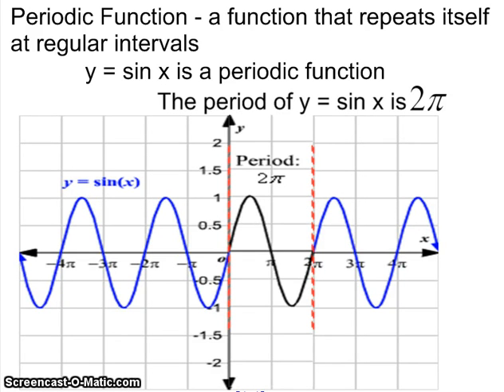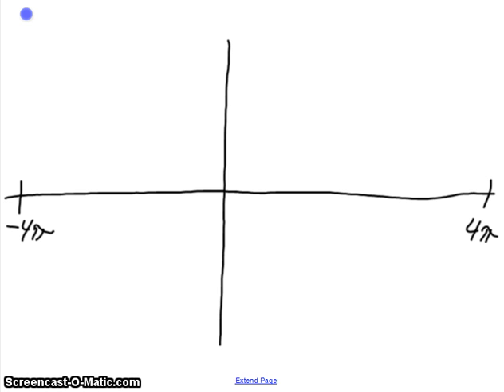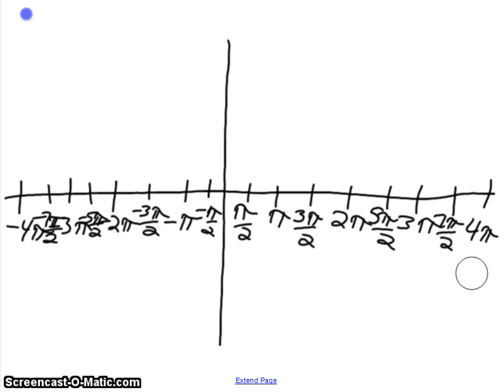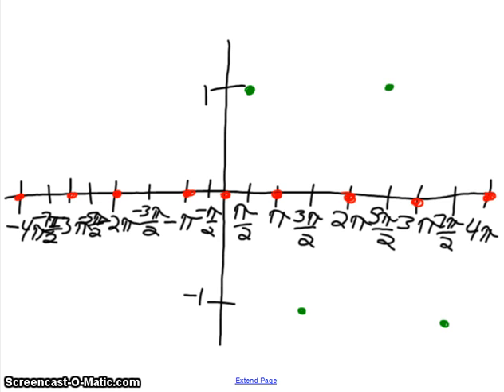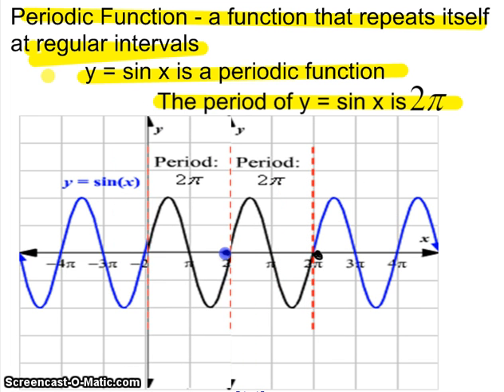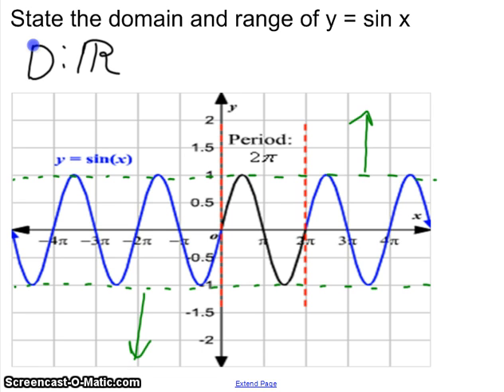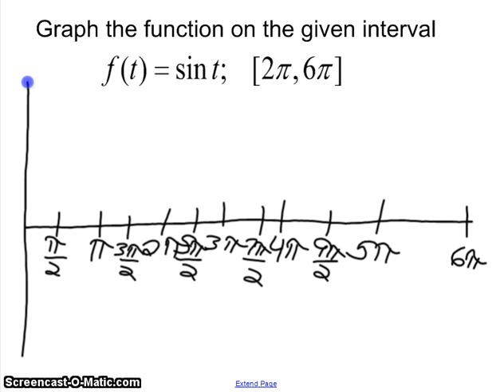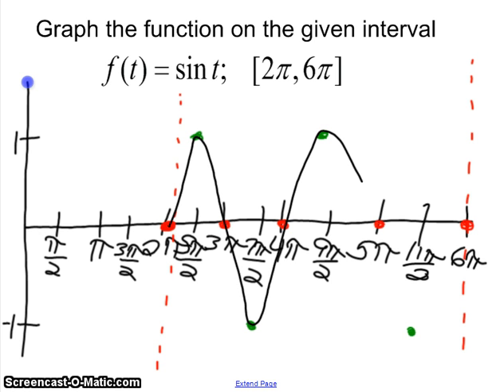7.1 Graphing Sin